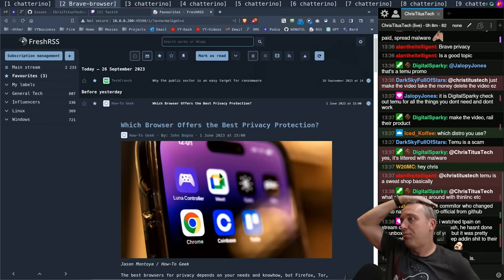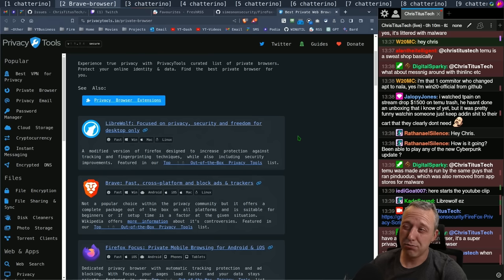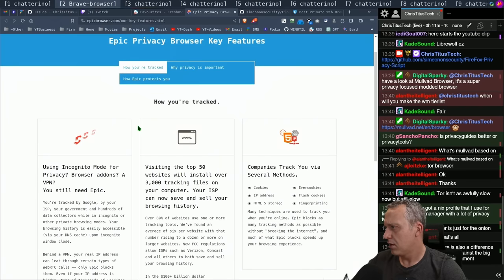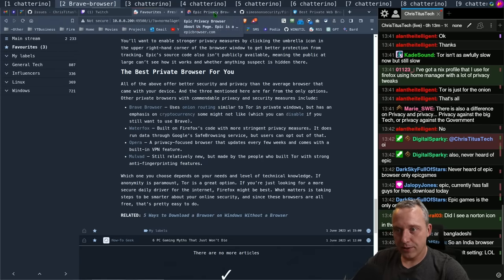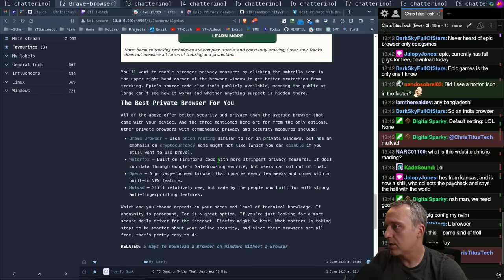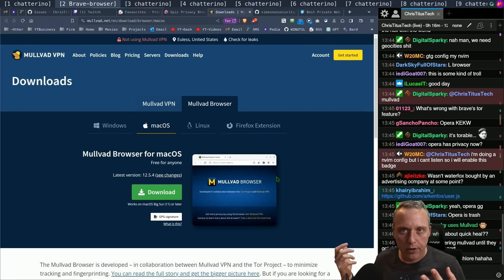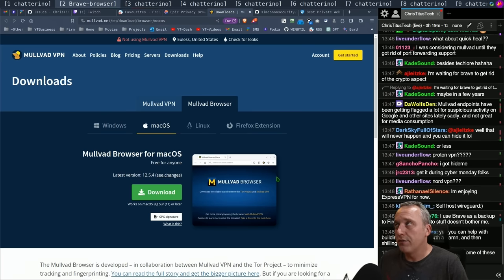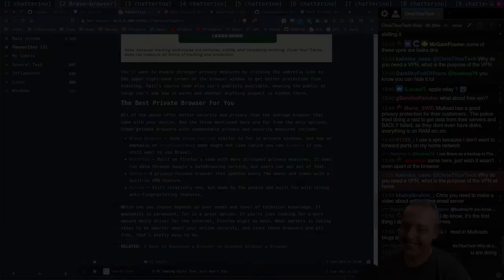Secure and Private Browsing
Lets review what this looks like and the lies everyone says.